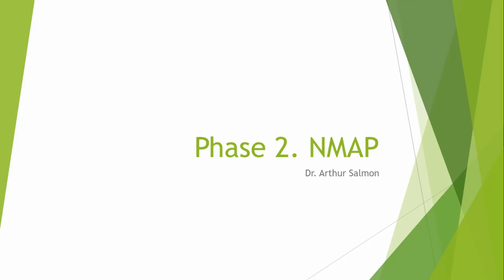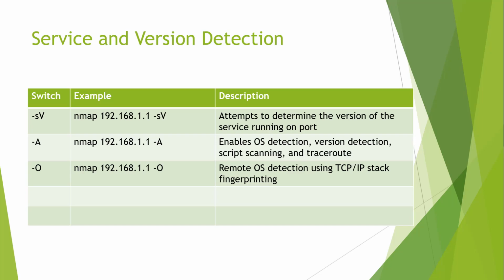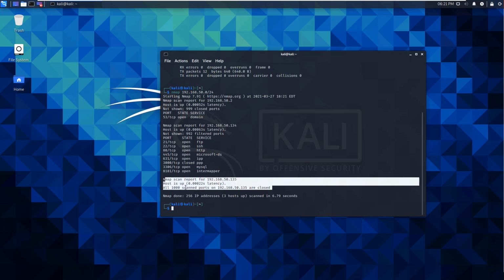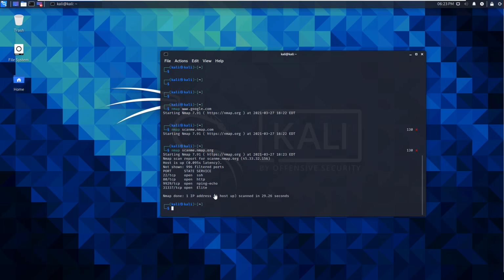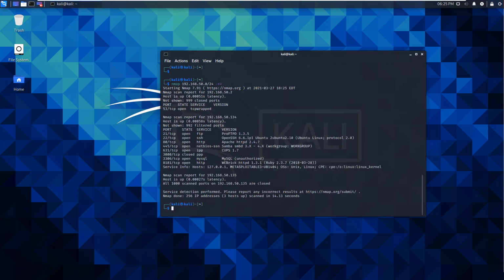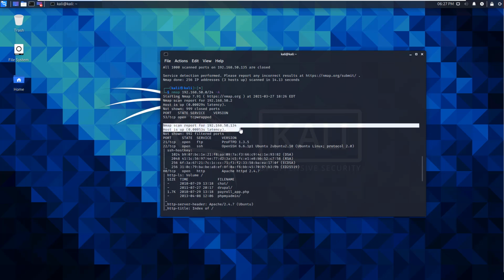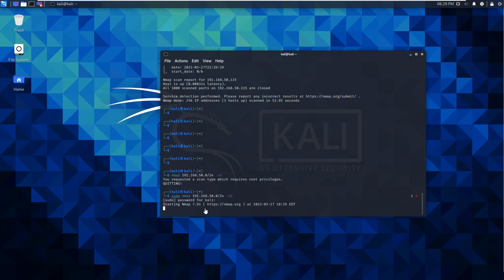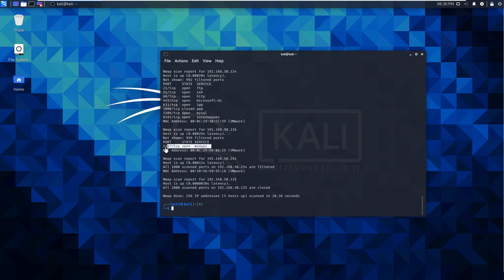Kali 2021.1 Using NMAP covers basics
This is part of my free Udemy course. This video walks you through how to use NMAP at a basic level.